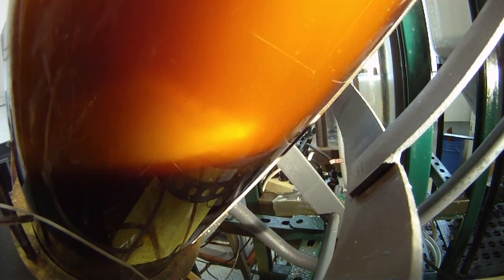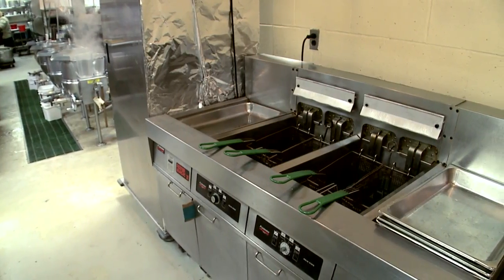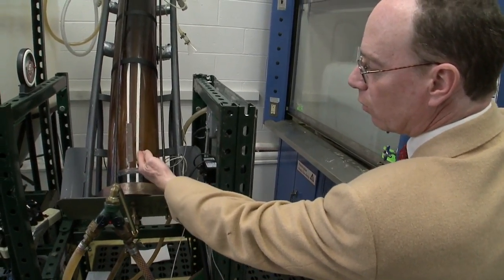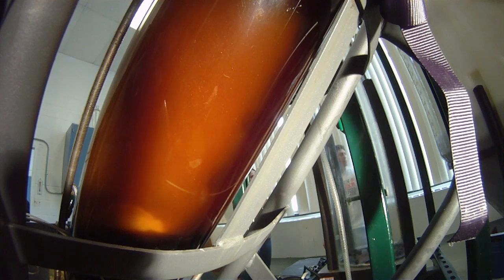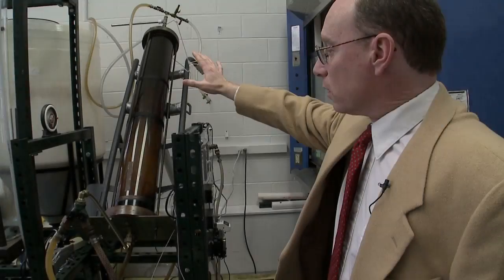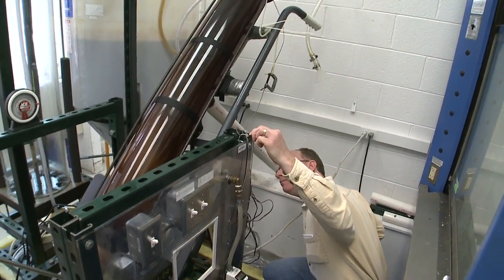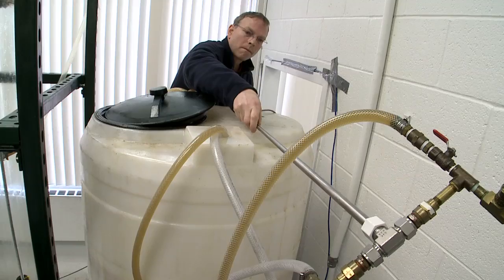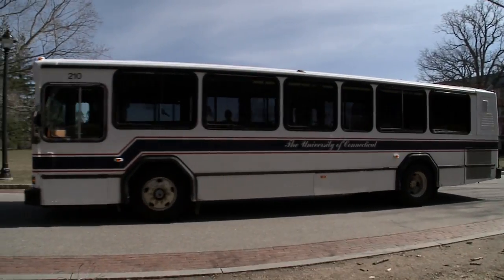Making Biodiesel Fuel at UConn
The biodiesel reactor at UConn provides training for students in the technology, and has potential commercial applications.